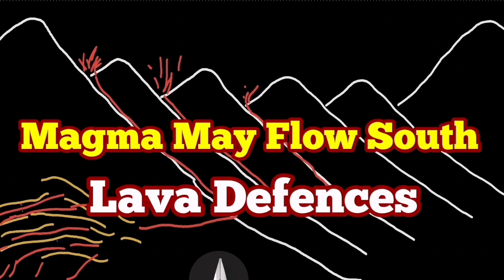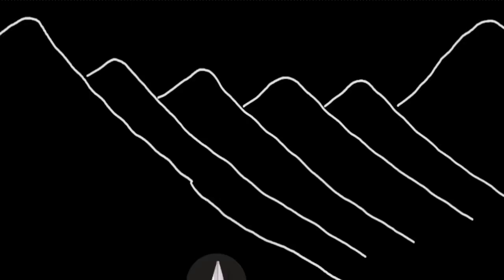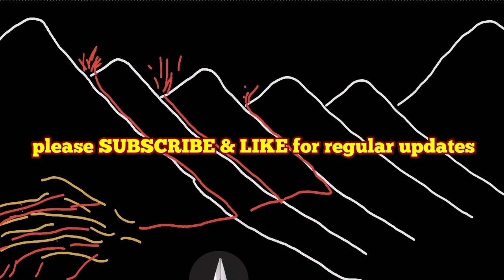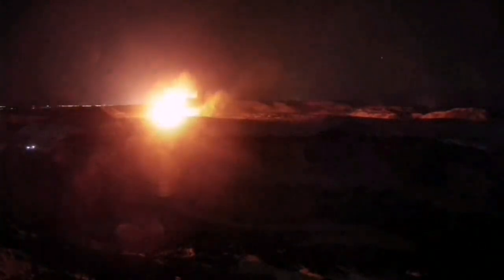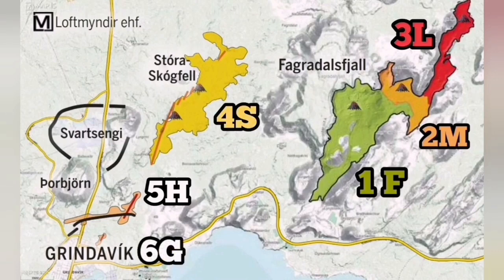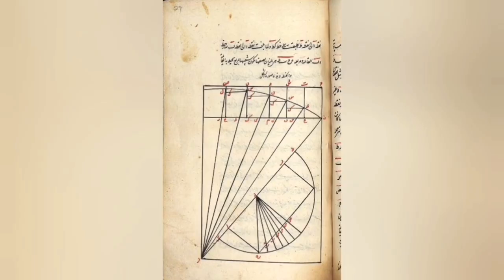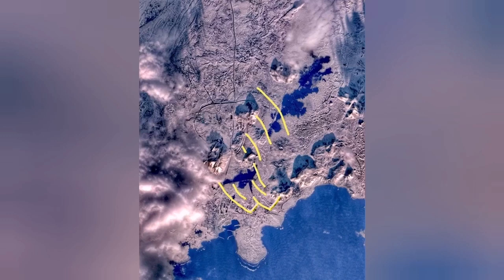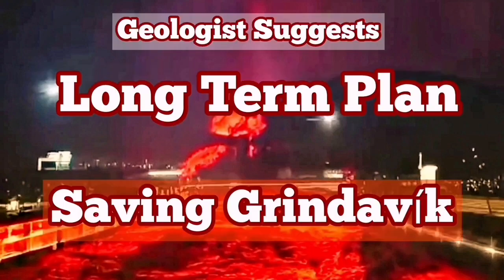New Lava Defensive Walls: Magma May Be Flowing SW Grindavík, Iceland Svartsengi Volcanic System